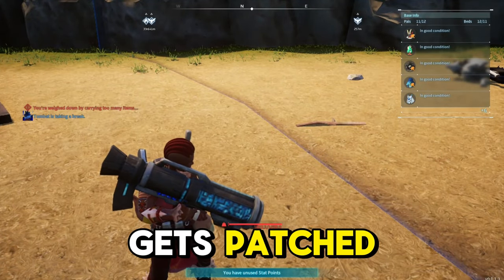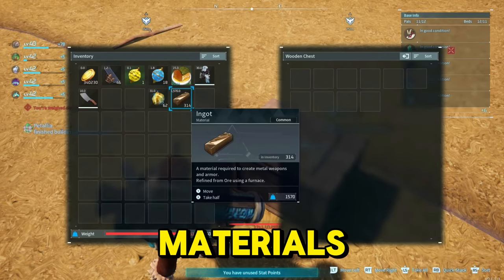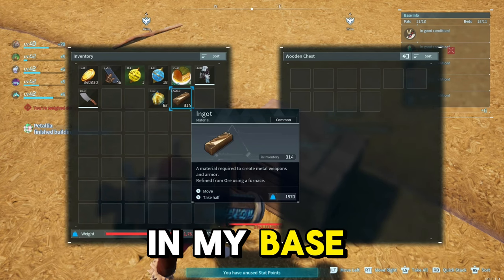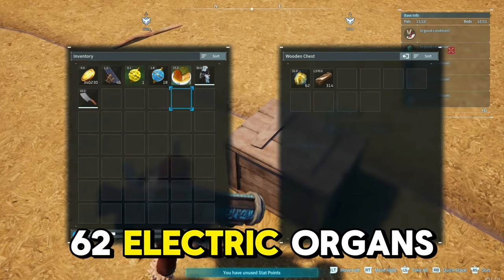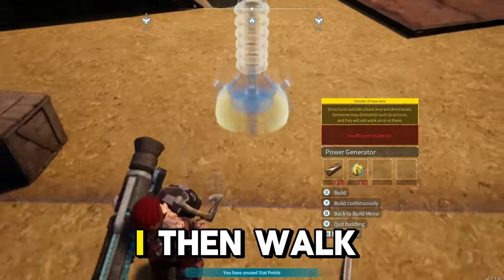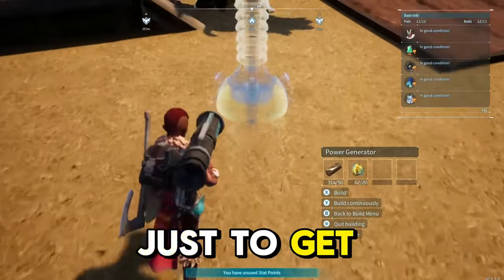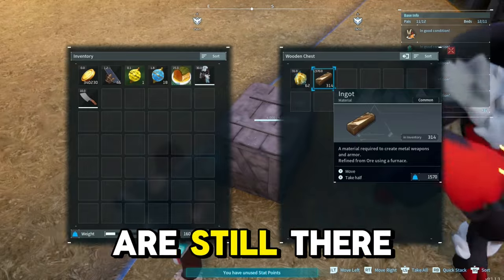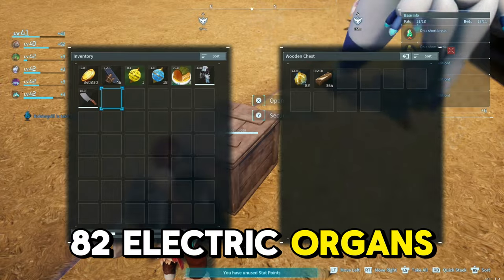Infinite Item Glitch | Palworld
Do this glitch before its too late!